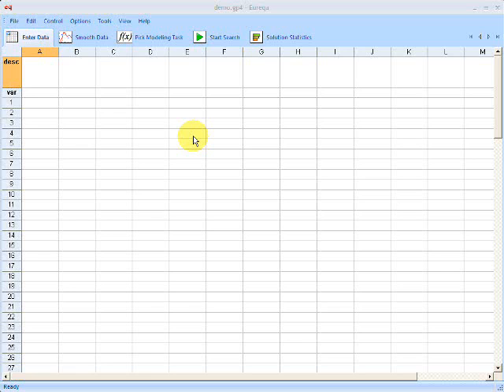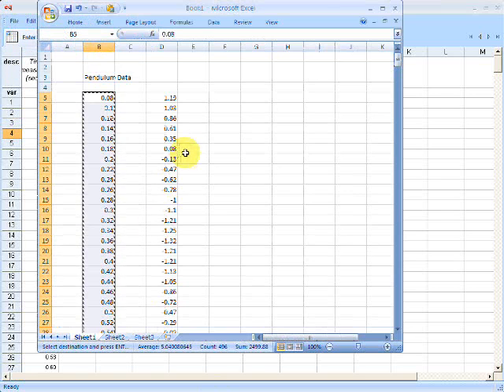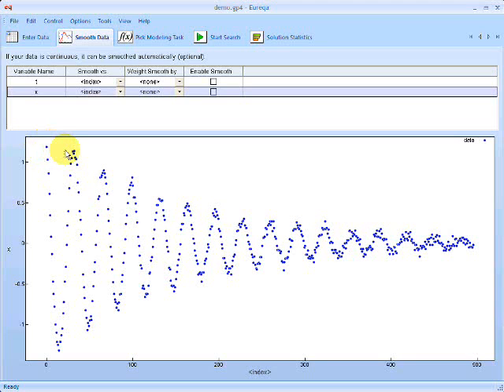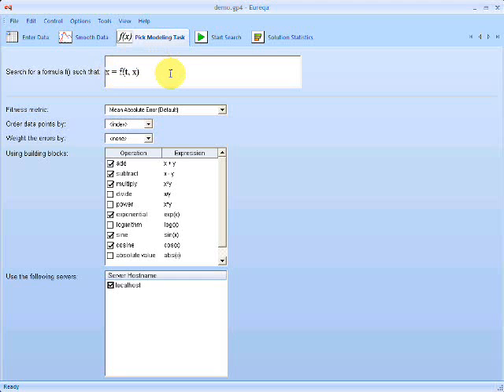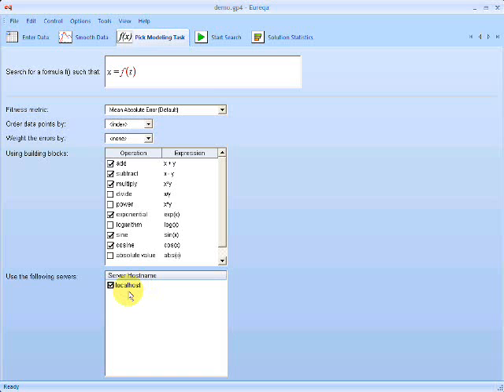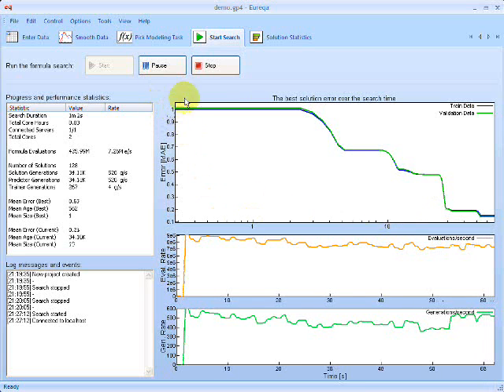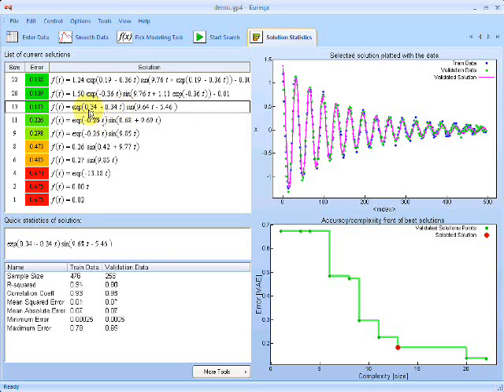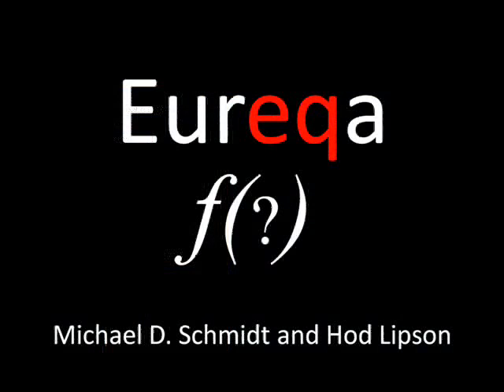Introduction to Eureqa (1/2)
Eureqa is a software tool for detecting equations and hidden mathematical relationships in your data. Its primary goal is to identify the simplest mathematical formulas which could describe the underlying mechanisms that produced the data. Eurequa is free to download and use